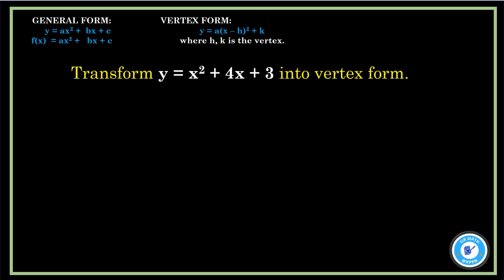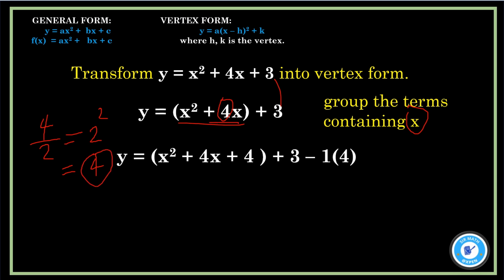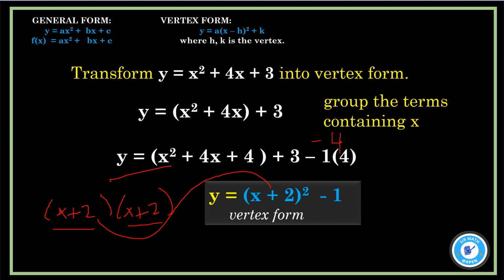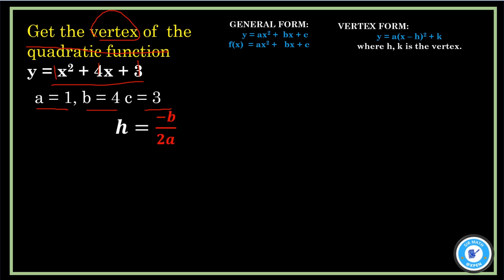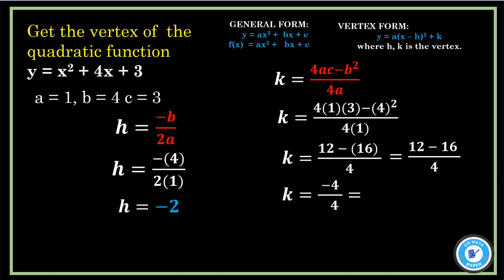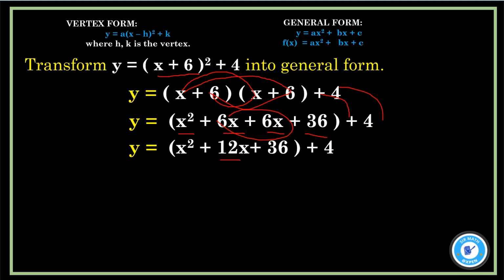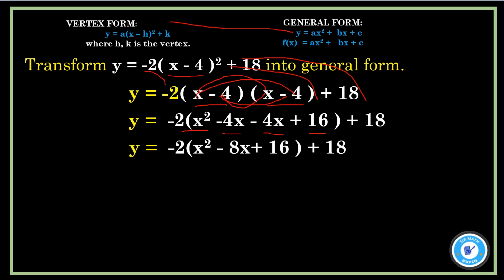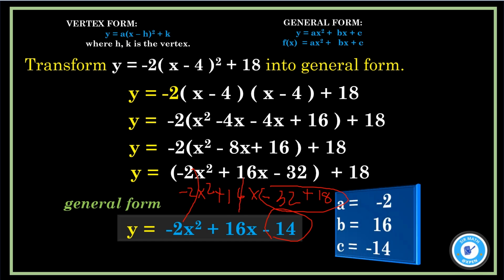Transforming Quadratic Functions from General for to Vertex Form and Vice Versa